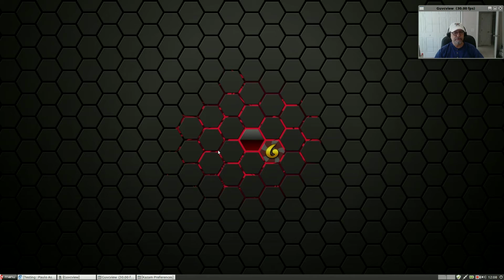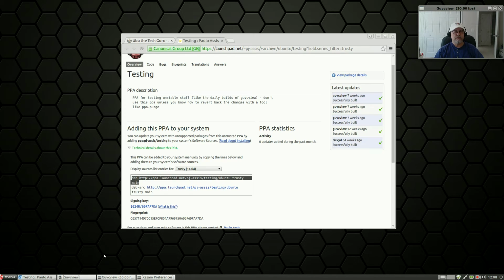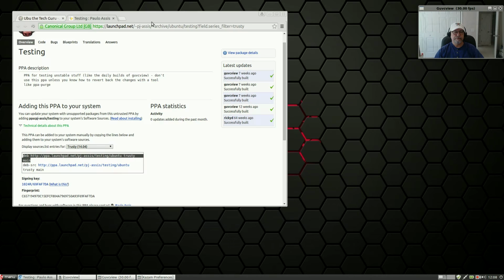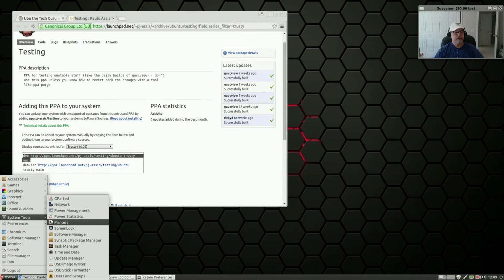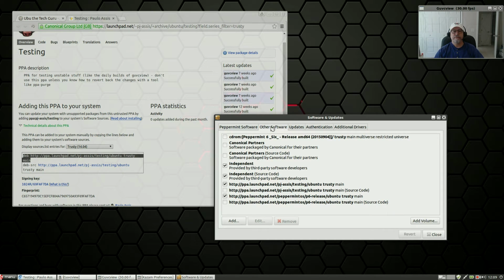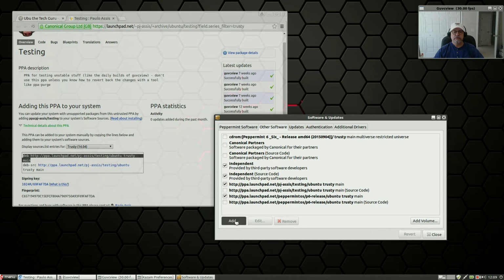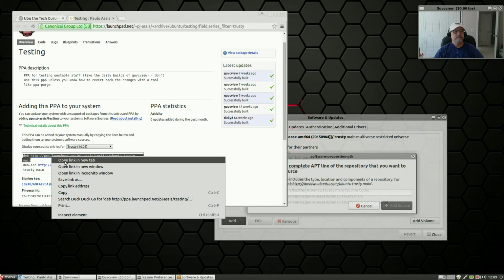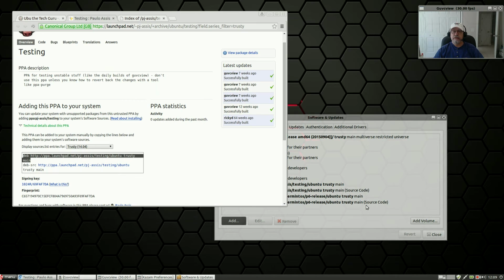Using GUVCVIEW in Peppermint OS 6 and other Ubuntu 14.04 distros!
The version of GUVCVIEW in the ubuntu repos does not function properly in 14.04 distros. Here is the fix so you can use GUVCVIEW on your desktop.

Here is the link to the GUVCVIEW Launchpad page with the new PPA. Add to your sources.